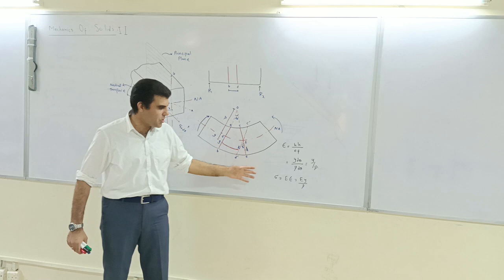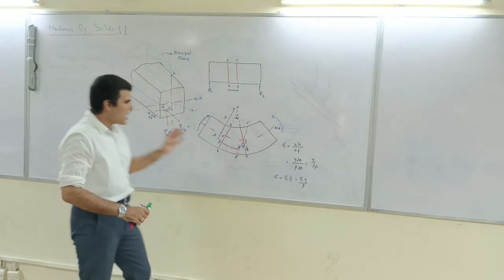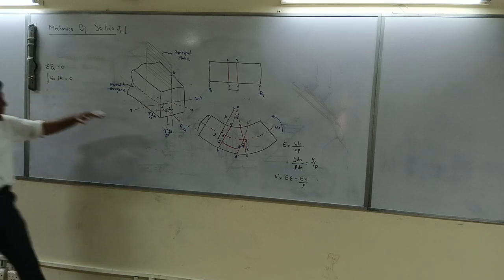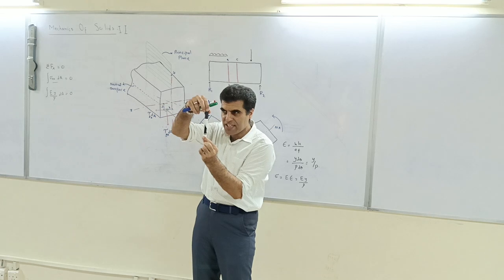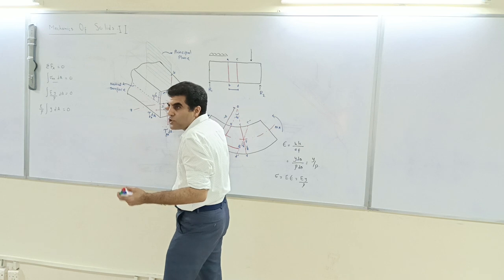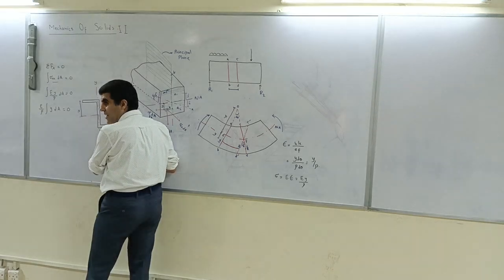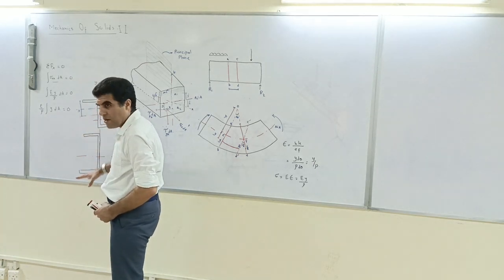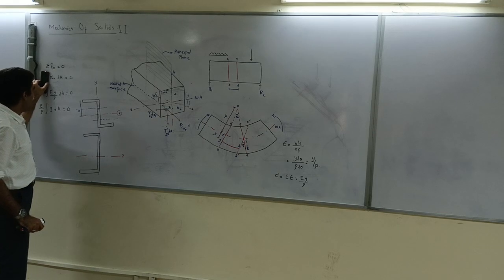04 MOSII 20June23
Linear Theory of Elasticity